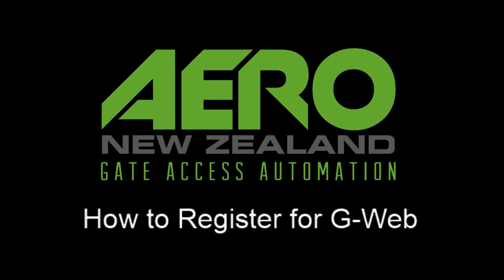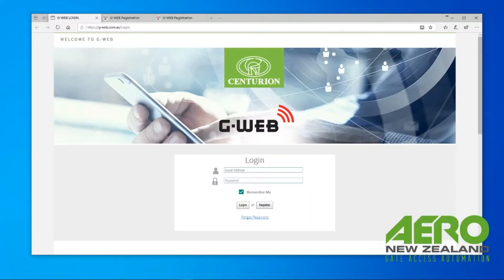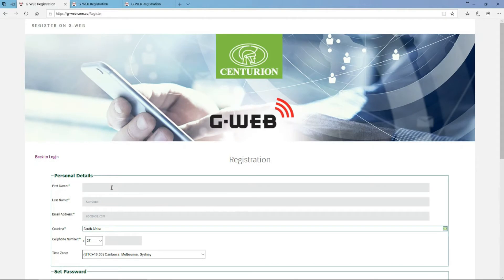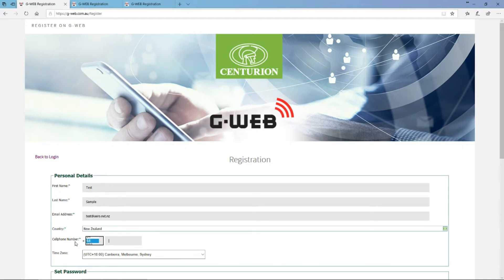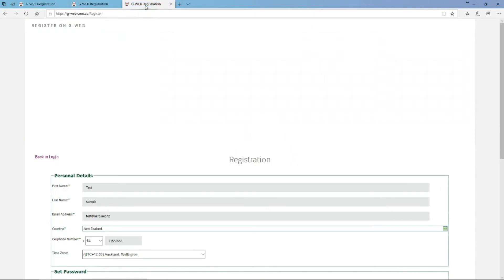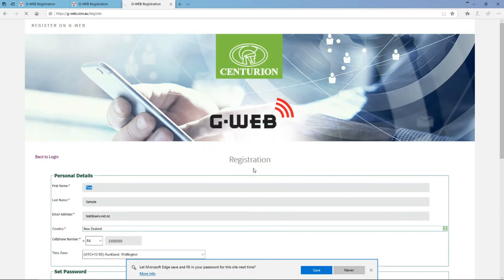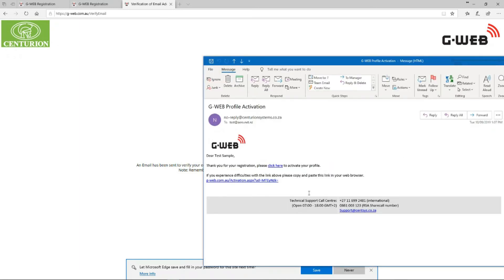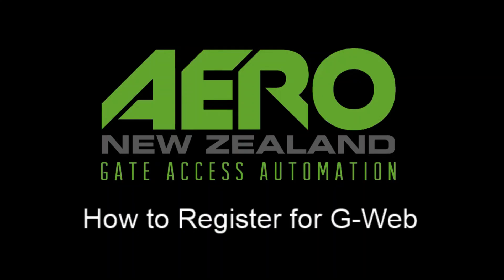G-Web How to Register an account in New Zealand STEP 1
The First Step for Installers and property managers that require the ability to program & manage their G-Ultra and G-Ultra Speak Access Control Products